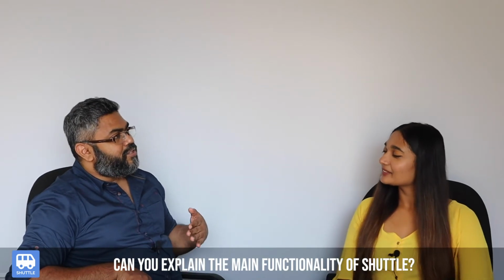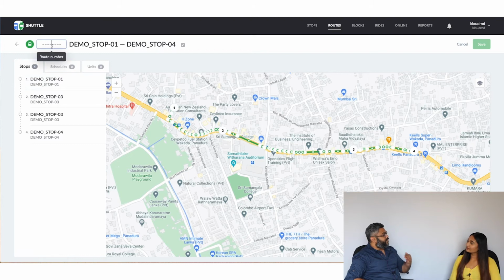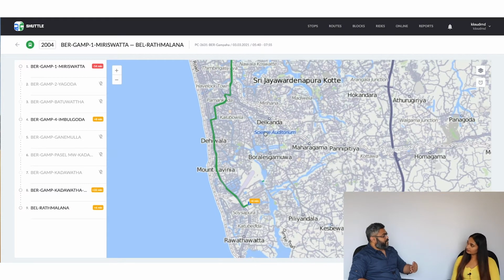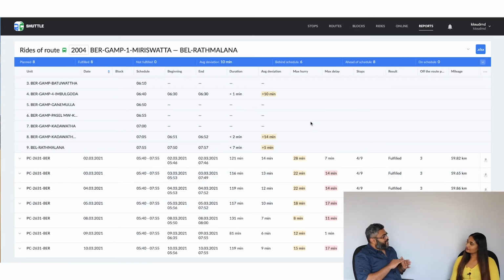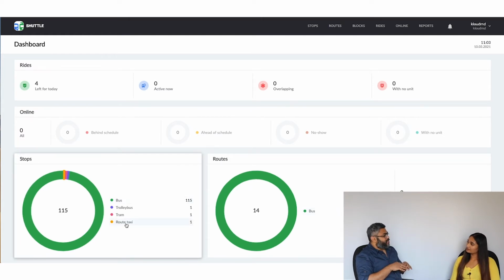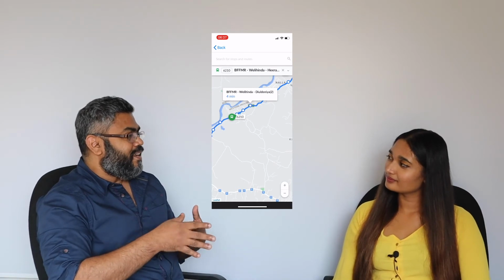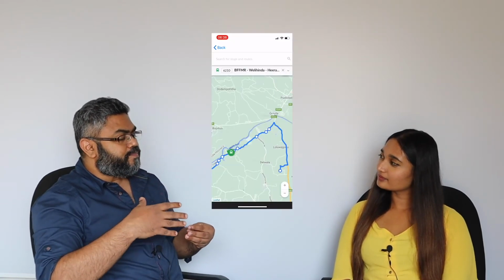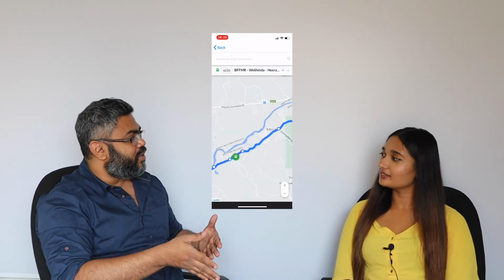SHUTTLE Talks: How to manage passenger transport remotely?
Yasintha Vithanage – CTO at KLOUDIP – explains how to manage all types of public and passenger transport remotely with the new solution, including:

- Detailed description of the solution.
- Who can use it – from public transport providers to schools.
- What's so special about the mobile app for passengers? (Spoiler: they no more wait for transport!!!)
- Real-life use-cases.
- Investments needed. (Spoiler: close to zero)